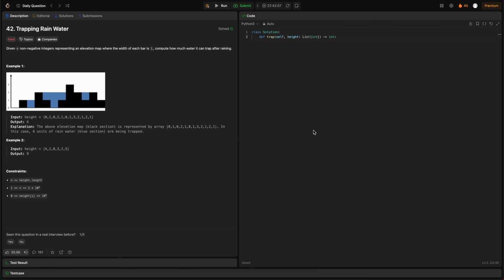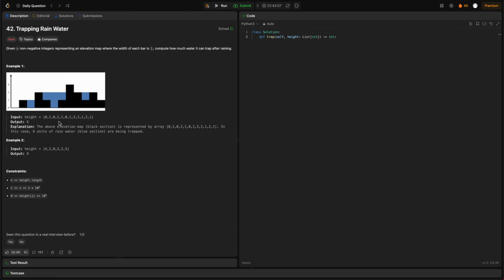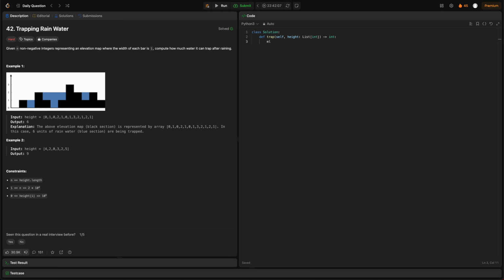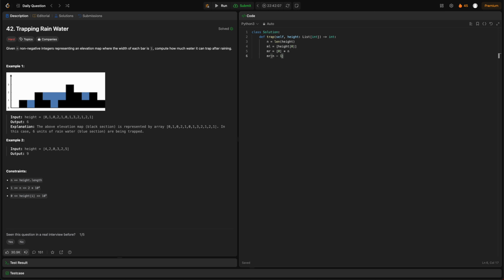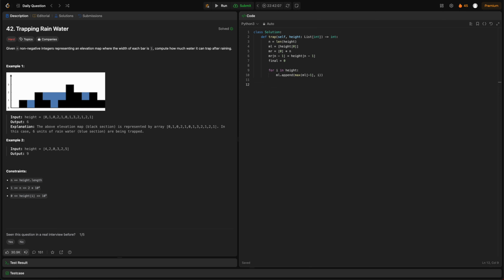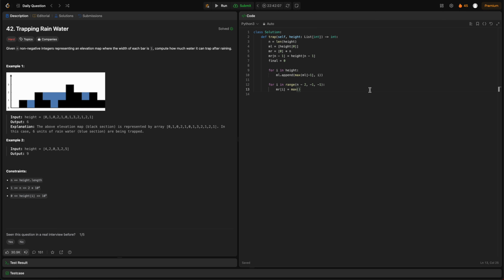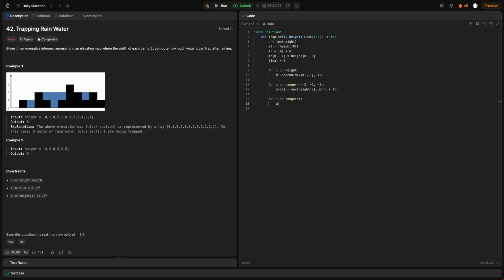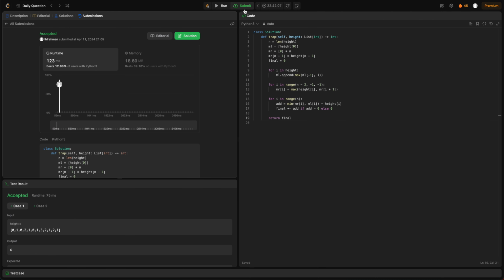42. Trapping Rain Water (Leetcode Hard)